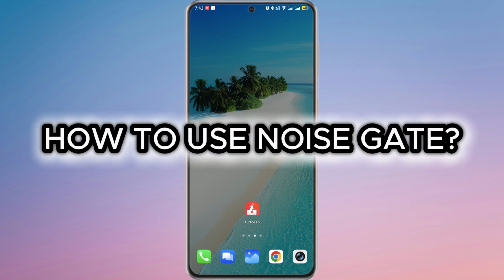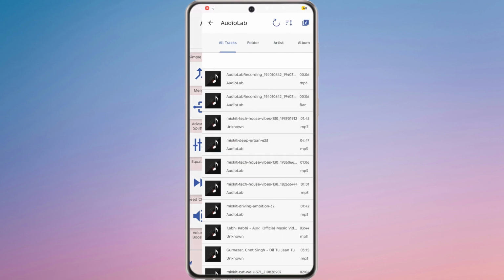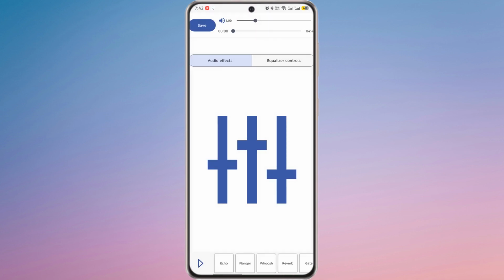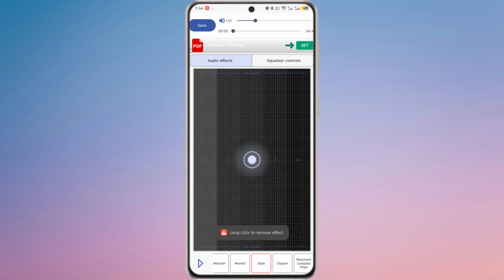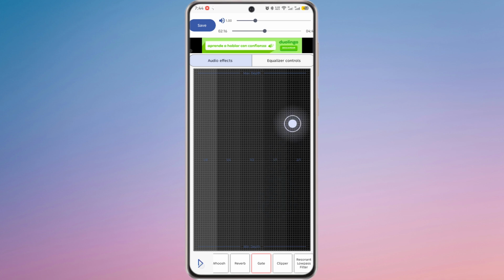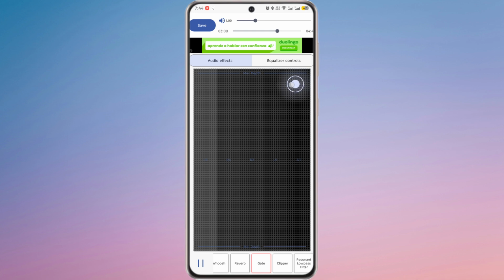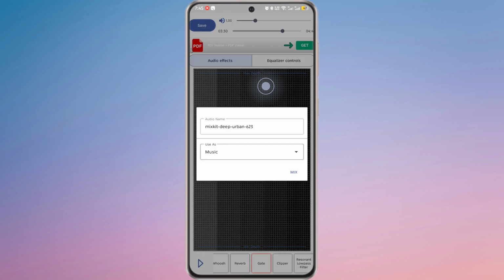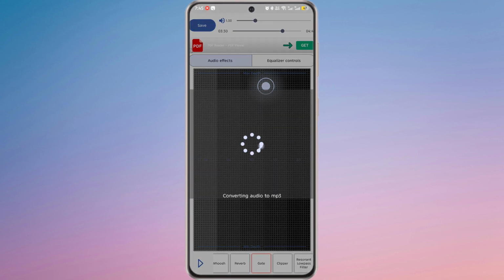How to Use Noise Gate in AudioLab 2025?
Want to eliminate unwanted background noise and make your recordings sound professional? In this tutorial, we’ll show you how to use Noise Gate in AudioLab to achieve clean, crisp audio. Learn how to access the Sound Mastering section, select the Gate option, and adjust the Max Depth and Min Depth settings to control how the gate responds to your audio. Max Depth determines the maximum noise reduction applied, while Min Depth sets the threshold for quieter sections, ensuring only the desired sounds pass through.

We’ll also demonstrate how to use AudioLab’s real-time preview to hear your adjustments instantly and fine-tune your noise gate for optimal results. By mastering Noise Gate in AudioLab, you can improve the quality of voice recordings, podcasts, music tracks, and other audio projects, removing unwanted background noise effectively while maintaining a natural sound.

Drop your questions in the comments, and we’ll help you achieve perfect noise-free recordings every time!